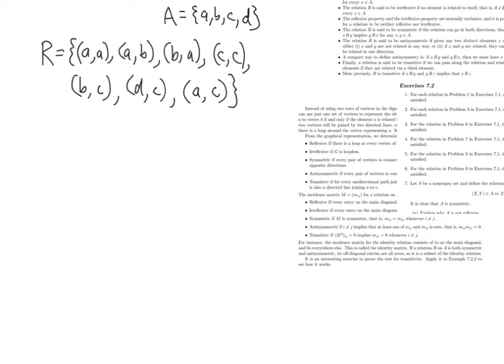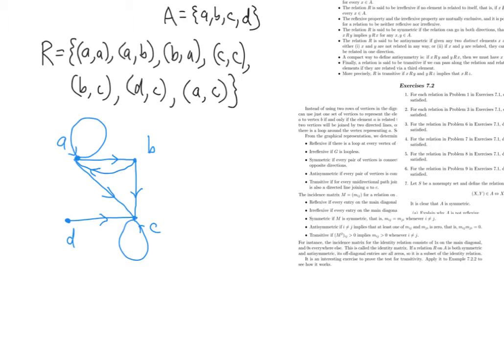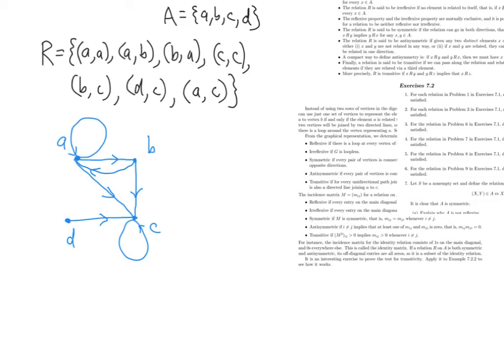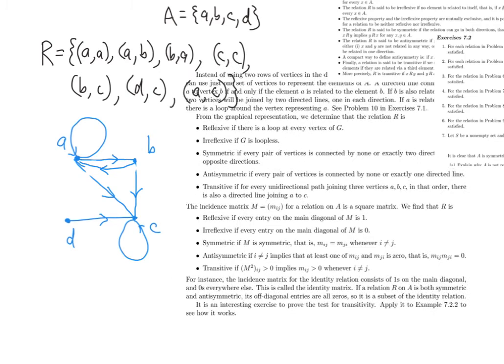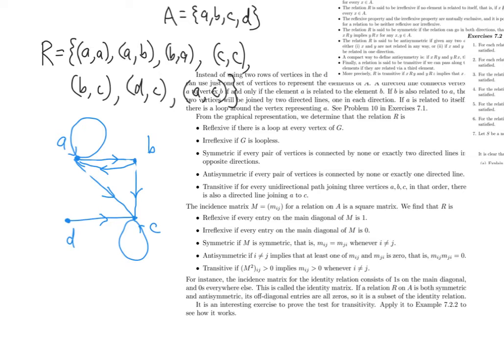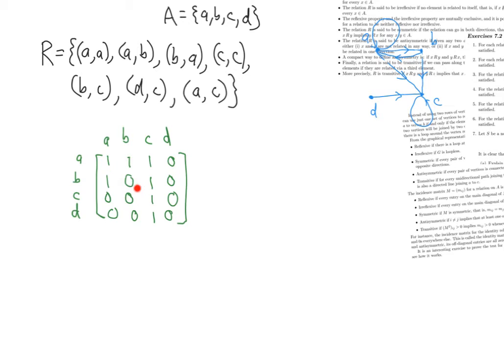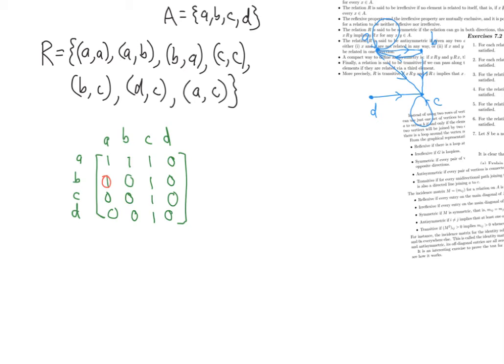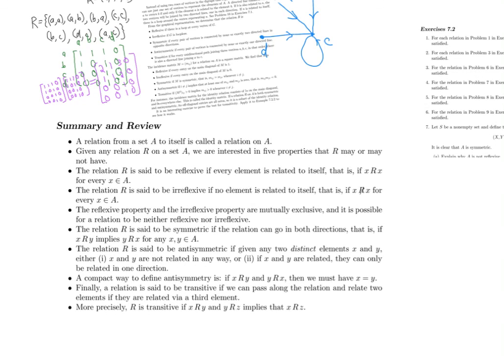Math 022 Section 7.2 Properties of Relations (Part 3)